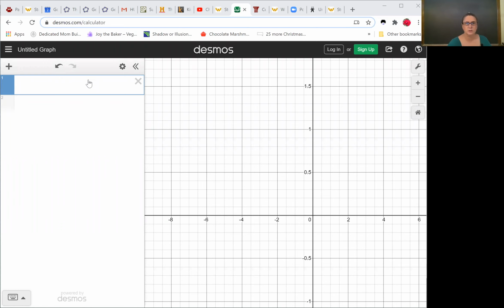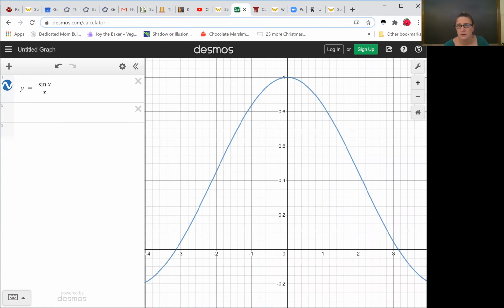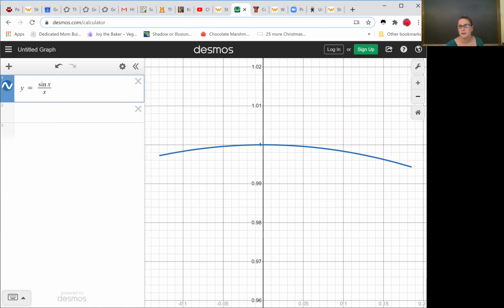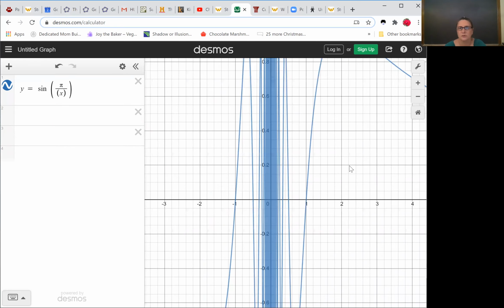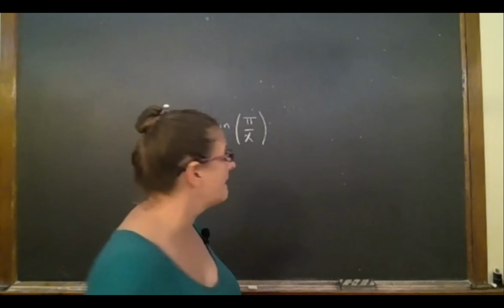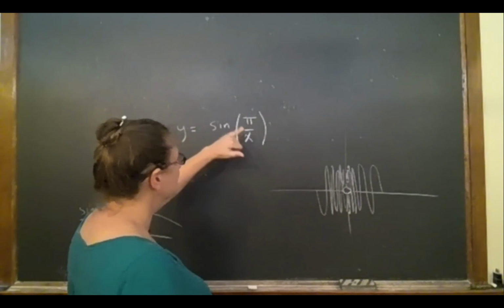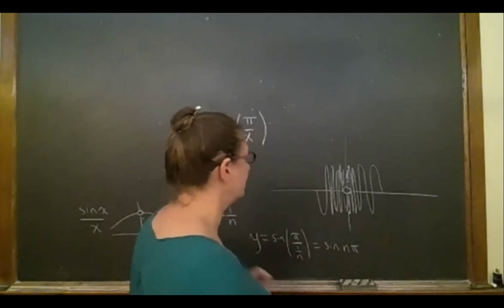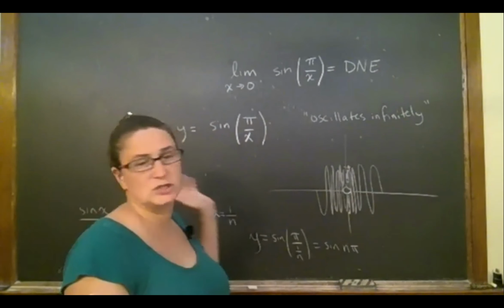Some more examples of functions with interesting limits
y=(sin x)/x and y = sin (1/x)